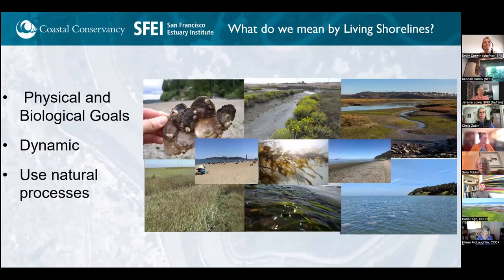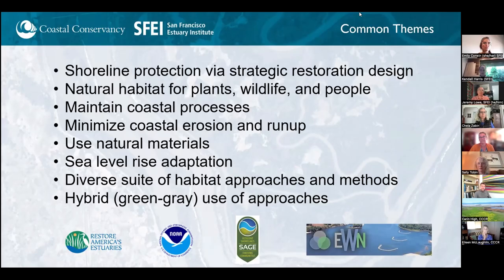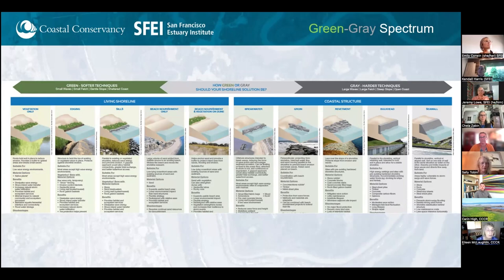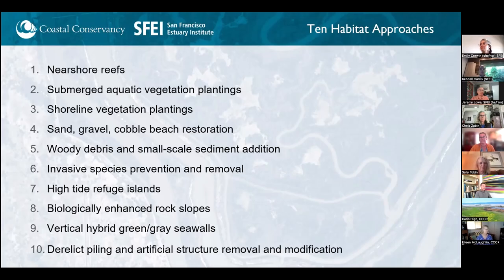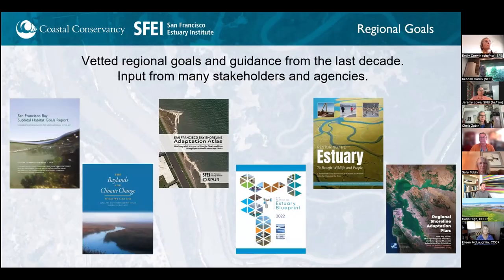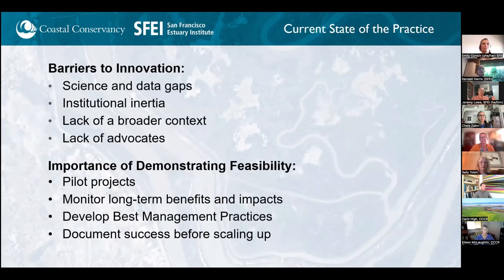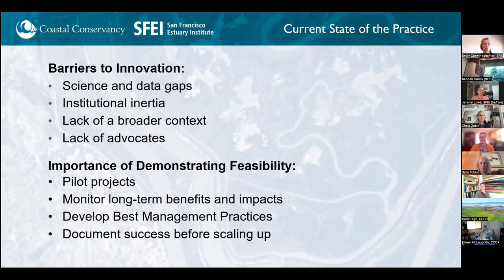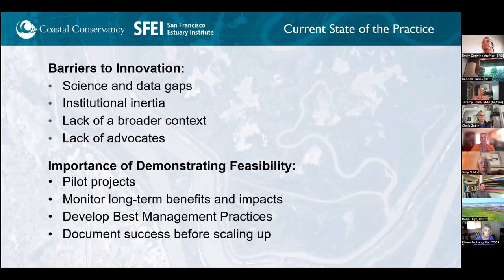What Are Living Shorelines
Presentation from the October 3, 2024 Living Shorelines Collaborative Inaugural Meeting